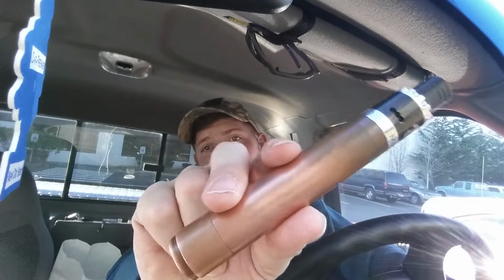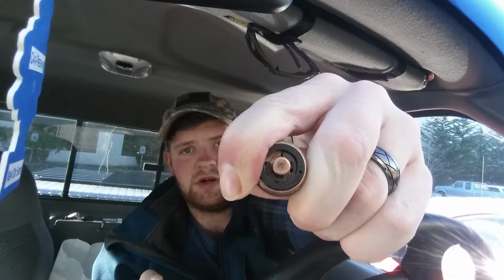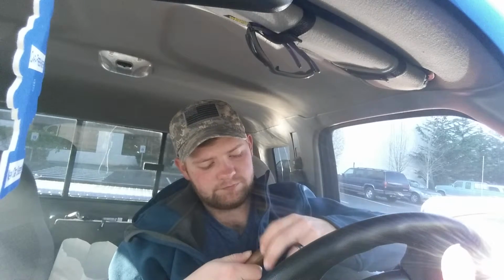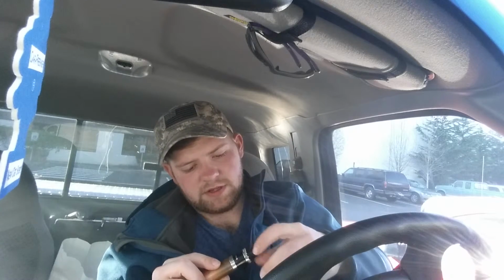Flagship v1 mech mod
Giving alittle love to the flagship